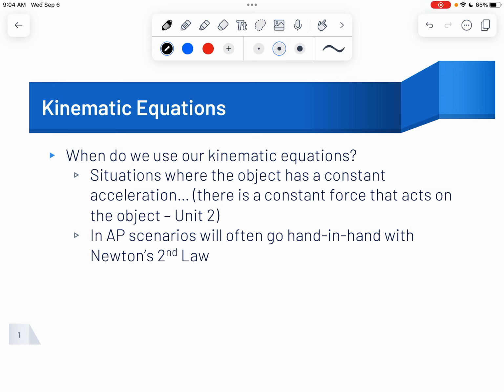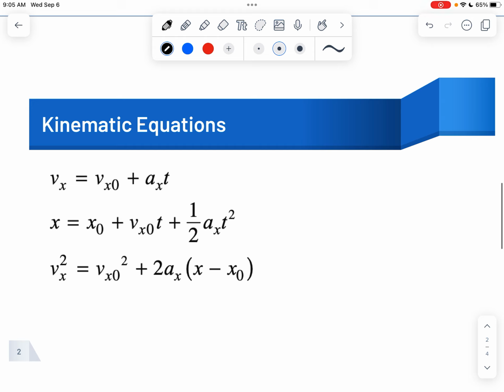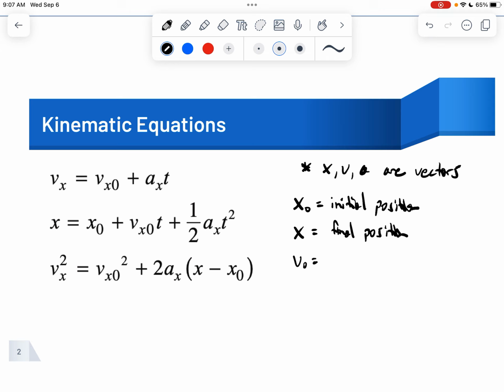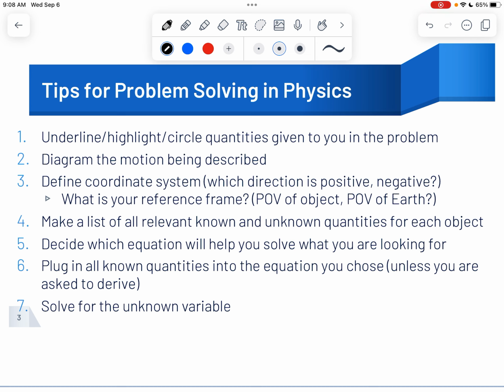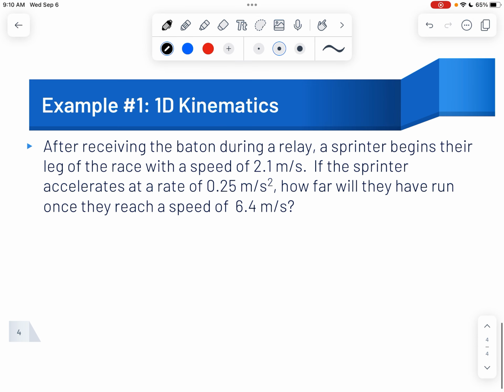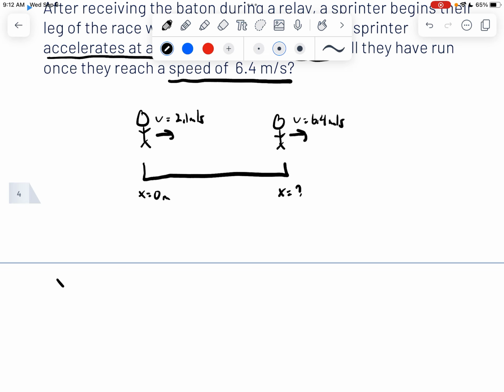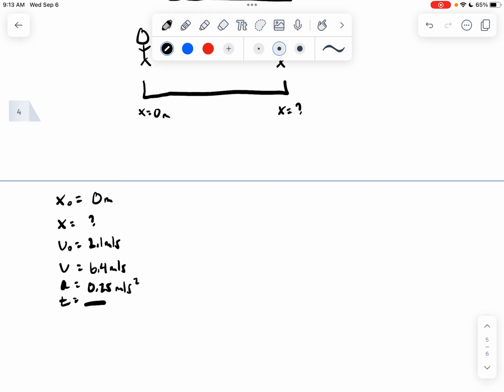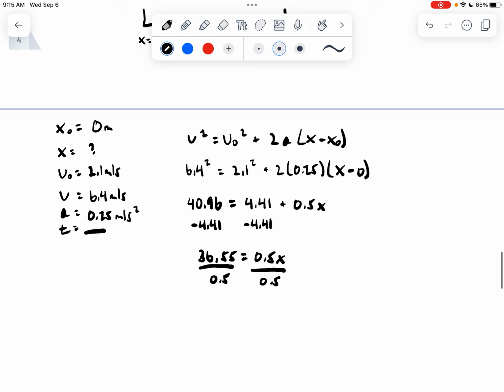Intro to 1D Kinematics (AP Physics C)